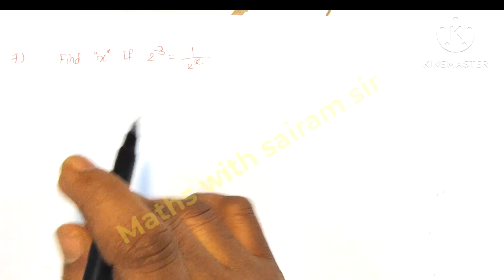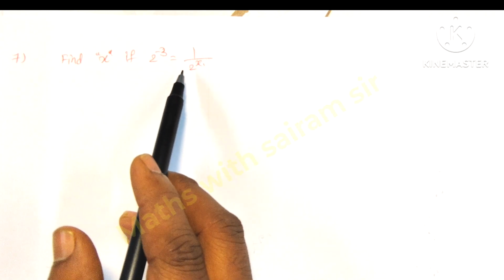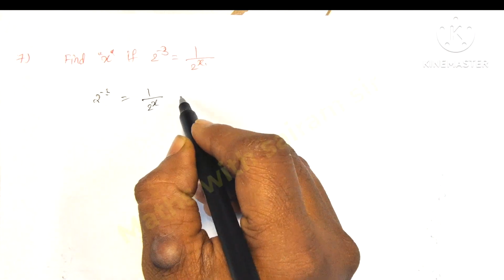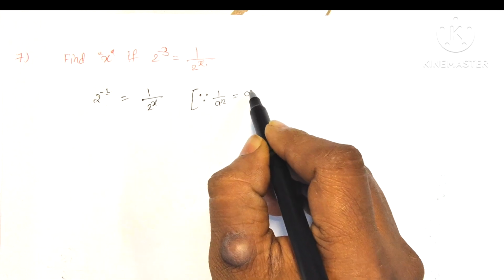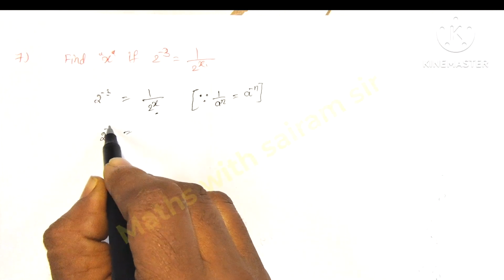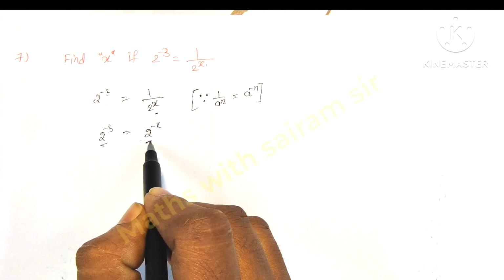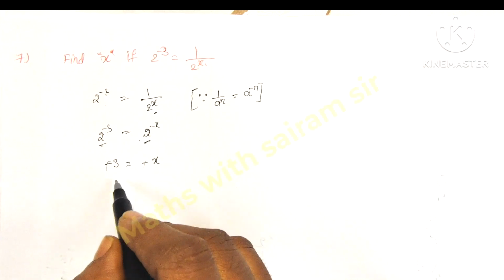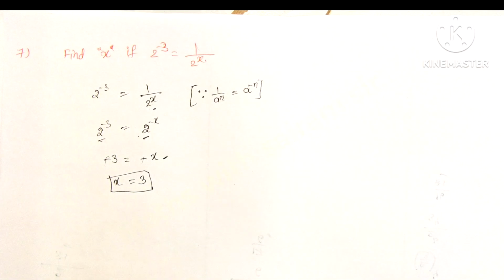"Exponents and Powers | Class 8 Maths | Exercise 4.1 Q.no:-7 Solution Explained"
Welcome to Maths with Sairam!
In this video, we will solve Class 8 NCERT Maths Chapter – Exponents and Powers, Exercise 4.1, Question __ step by step.
This will help you understand the laws of exponents clearly and prepare well for your exams.

👉 Topics Covered:
✔️ Laws of Exponents
✔️ Simplification of Exponential Expressions
✔️ Step-by-step NCERT Solution